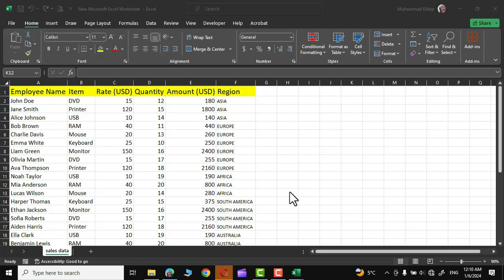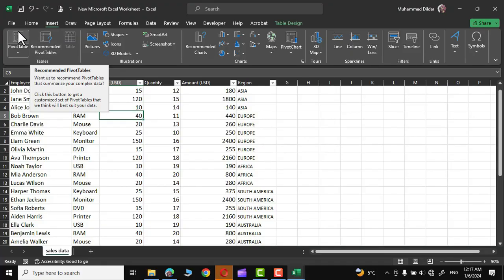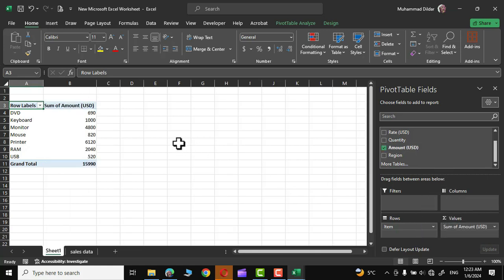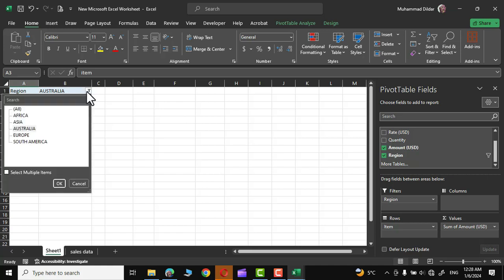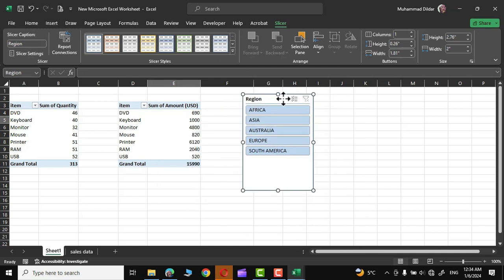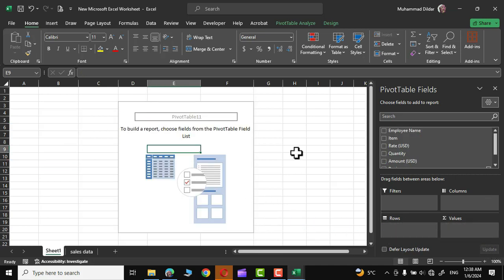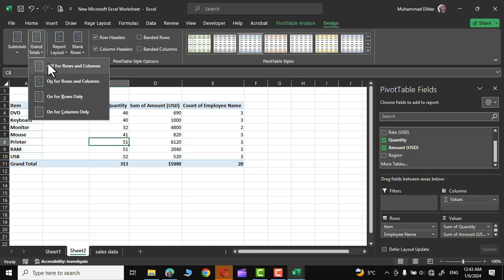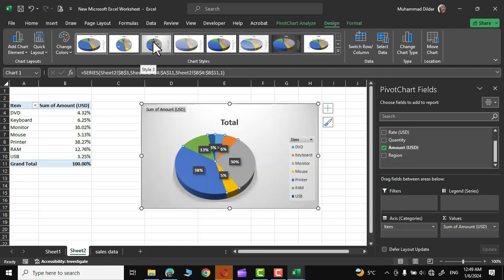Pivot Table explained in Microsoft Excel| Pivot table and pivot chart in Excel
Tired of endless rows and columns? Struggling to see the big picture in your data? Pivot tables are your Excel superhero!

This video will guide you through the magic of pivot tables, from the basics of creating them to unlocking powerful analysis features. You'll learn how to:

Organize and summarize your data:
 Ditch the data chaos and transform it into clear, actionable insights.
Spot trends and patterns:
Uncover hidden relationships and make informed decisions based on real data.
Drill down for deeper analysis:** Filter, slice, and dice your data to answer specific questions and uncover hidden gems.
Create stunning visuals: Transform your data into eye-catching charts and graphs to impress your audience.

Whether you're a data newbie or a seasoned pro, this video will give you the skills to become a pivot table master.

In this video, you'll:

* Master the basics of creating and manipulating pivot tables.
* Discover powerful analysis features like filtering, sorting, and grouping.
* Learn how to create stunning charts and graphs from your pivot table data.
* Get bonus tips and tricks to take your Excel game to the next level.

**Ready to unleash the power of pivot tables? Watch now and transform your data into actionable insights!**